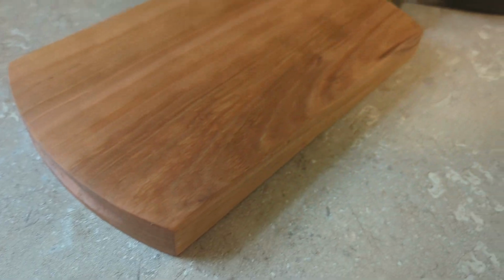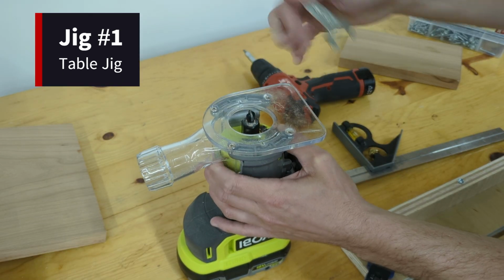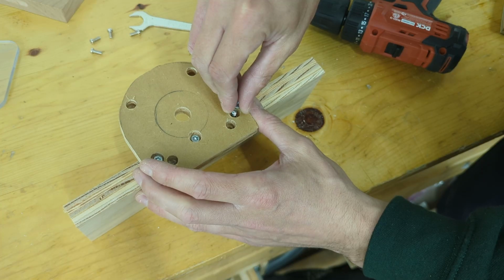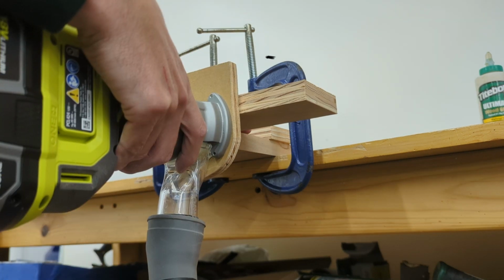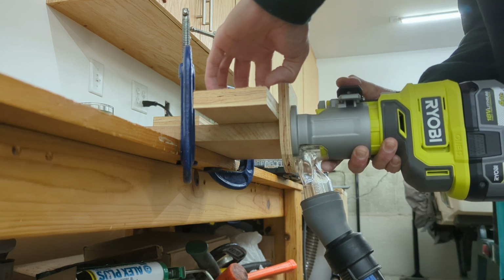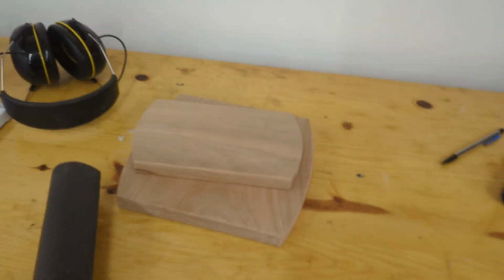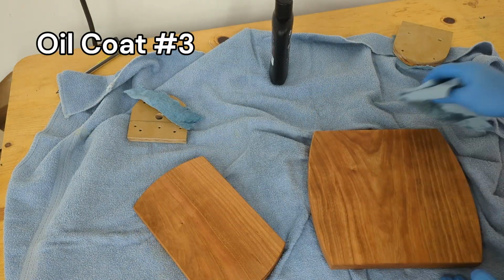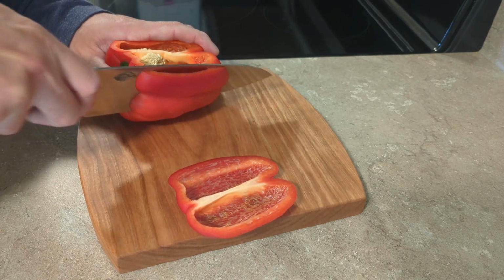Make a Cutting Board with Basic Tools | Woodworking for Beginners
Learn how to make a simple cutting board in this step-by-step beginner woodworking project. This easy DIY cutting board is perfect for new woodworkers looking to build skills with basic tools and techniques. In this video, I’ll show you how to select wood, cut, glue, sand, and finish your board, all with clear instructions and helpful tips. Whether you're just getting started with woodworking or looking for a practical first project, this cutting board tutorial is a great way to gain confidence and create something useful. Perfect for beginner woodworking enthusiasts and anyone searching for simple woodworking projects.

Products used on the build:
Walrus Oil and Wax
Ryobi Cordless Trim Router
Makita Orbital Sander